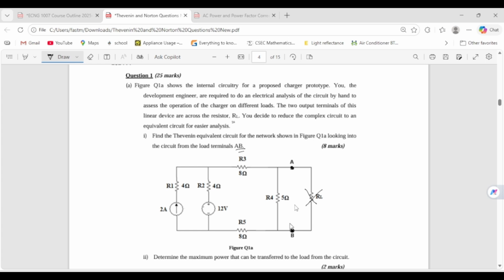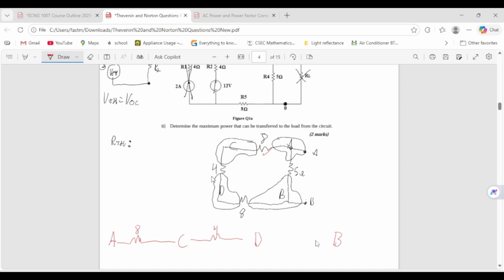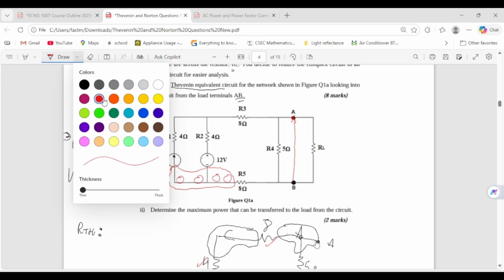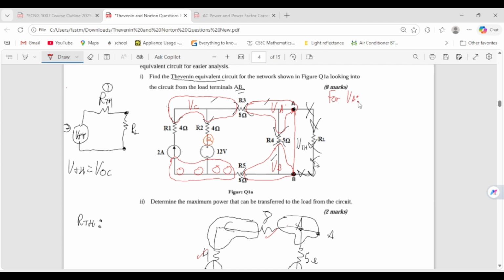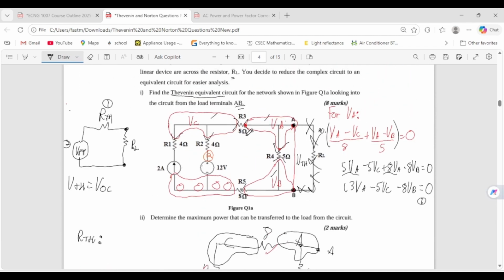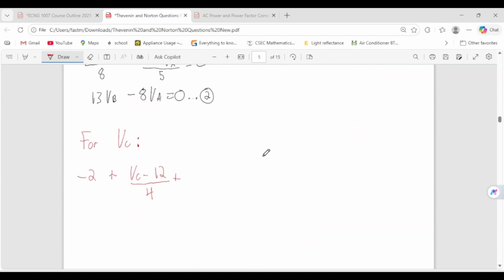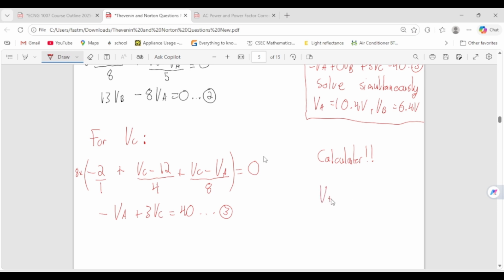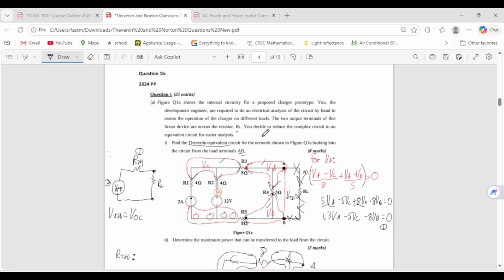Norton and Thevenin Part 2